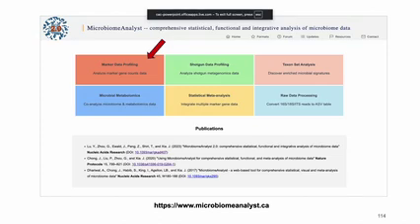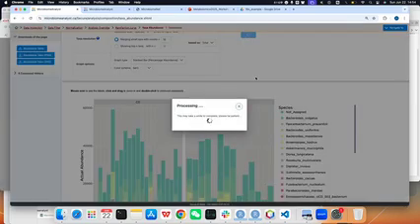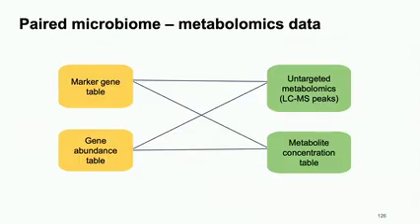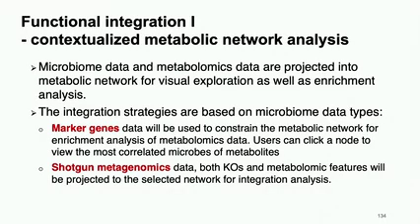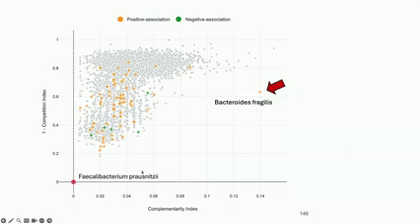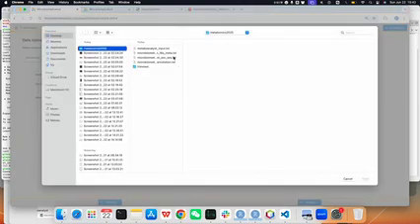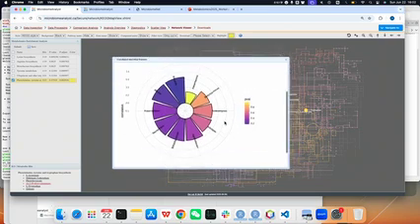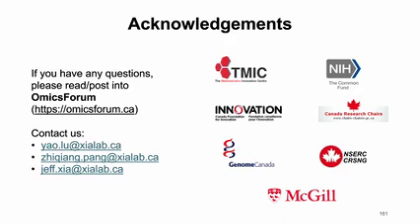2025-W1-2: Using Web Tools for Integrative Analysis of Metabolomics and Microbiome Data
Presenters:
▪ Jianguo (Jeff) Xia, McGill University

Description:
Metabolomics is increasingly used together with marker gene profiling and/or shotgun metagenomics to help researchers gain deep insights into community functions and host-microbiome interactions. However, proper data processing, statistical analysis, functional interpretation and multi-omics integration represent the major bottleneck. In this workshop, we will introduce a suite of user-friendly, freely available bioinformatics software tools that have been developed to comprehensively address this gap. The tool suite consists of four components:
1. Raw data processing based on OptiLCMS / Asari for metabolomics, and DADA2 / FunTaxSeq for microbiome data
2. MetaboAnalyst.ca for metabolomics data profiling
3. MicrobiomeAnalyst.ca for microbiome data profiling
4. MicrobiomeNet.com for functional interpretation and system biology.

The workshop will contain three components - lecture (~60 min), live demos & hands-on practices (~2.5 hours), and summary & discussion (~30 min). During the live demo, we will illustrate common workflows through three well-curated example datasets for three typical study designs. Users are expected to bring their laptops for hands-on practice following each demo.  We will also create a comprehensive protocol (~80 pages) containing step-by-step instructions for common tasks.

Workshop Objectives:
▪ Learn to process raw data generated in metabolomics & microbiomics
▪ How to perform statistical analysis
▪ How to perform multi-omics integration

Learning Outcomes:
▪ Be able to comfortably perform common data analysis tasks in microbiome metabolomics studies.